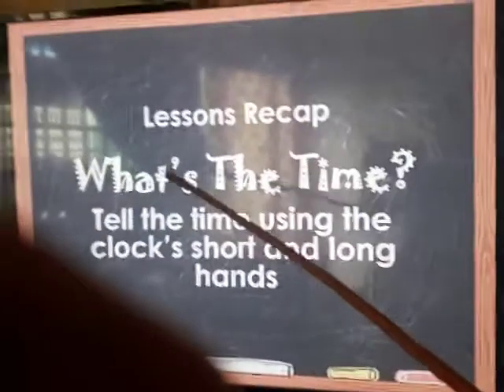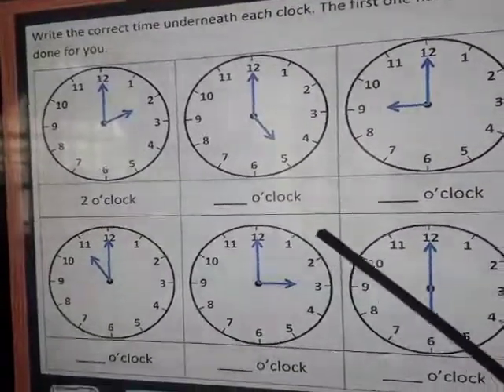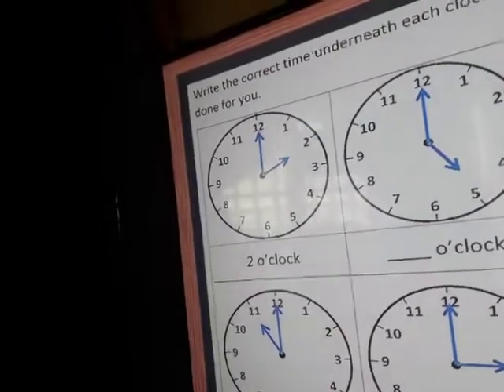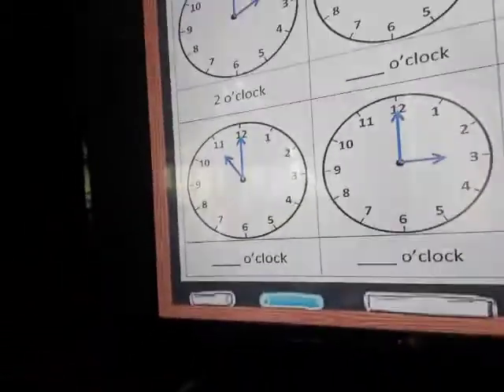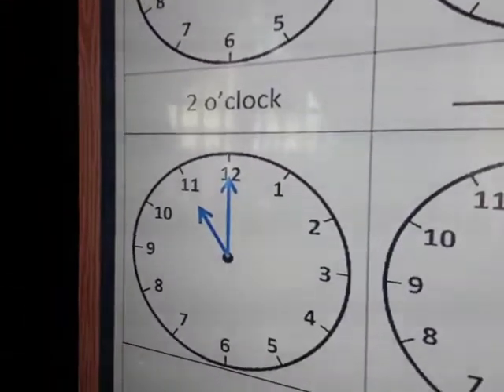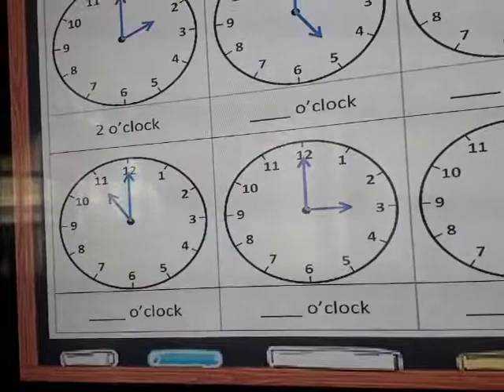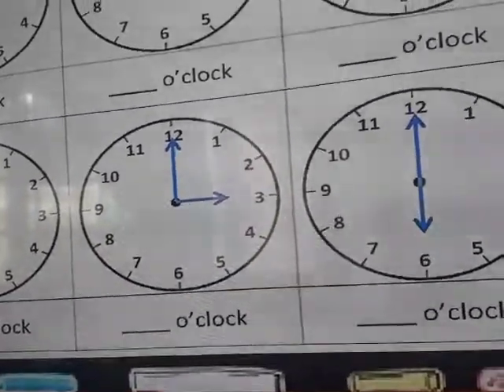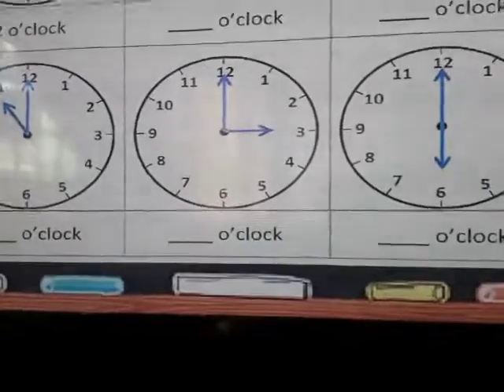Online Teaching/L2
Thursday, May 7, 2020/What's the Time?